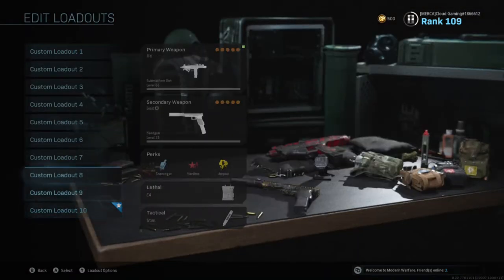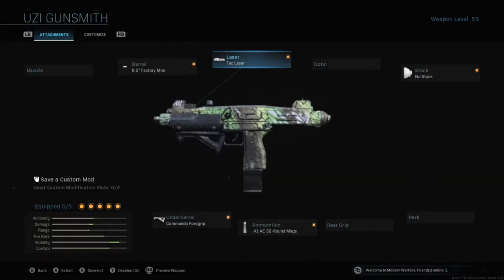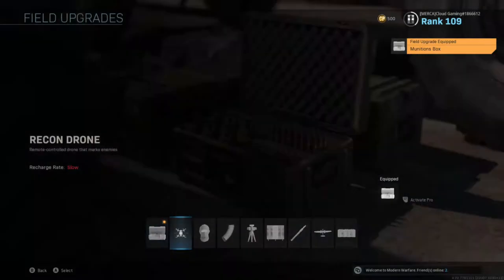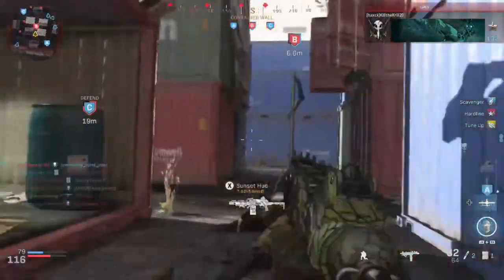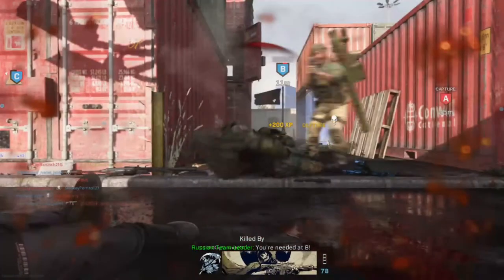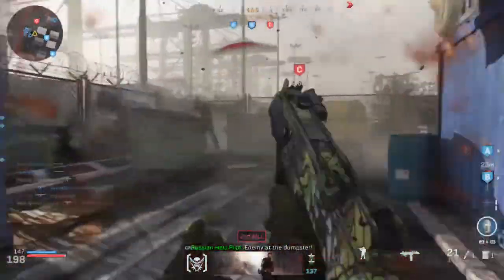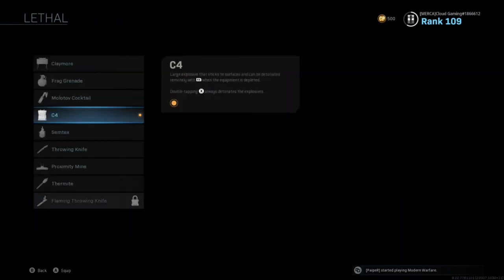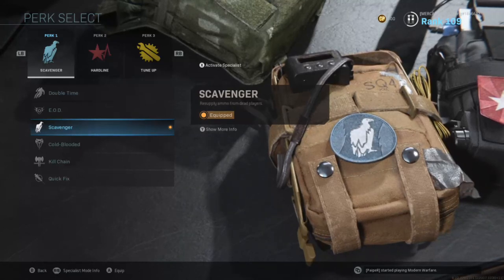FASTEST ADS GUN IN MODERN WARFARE